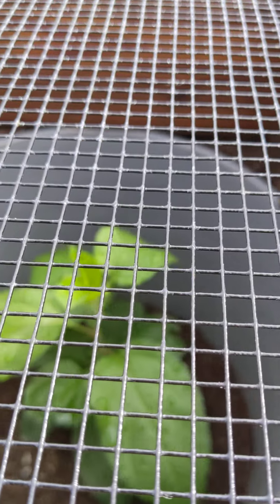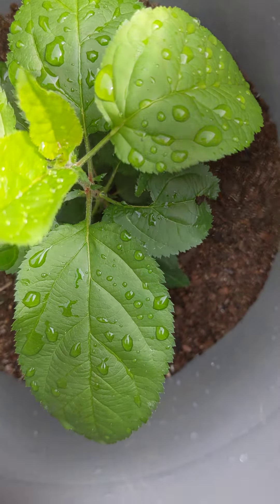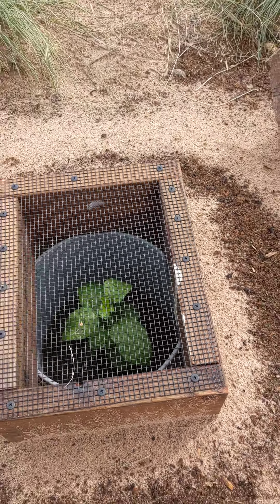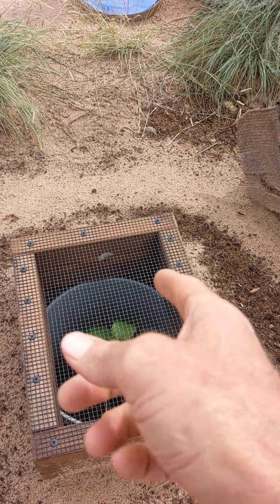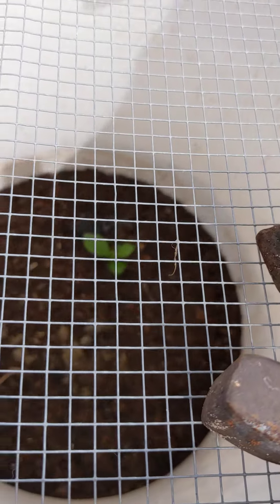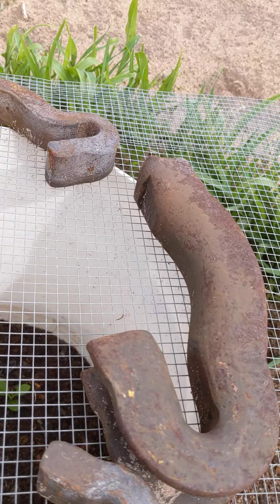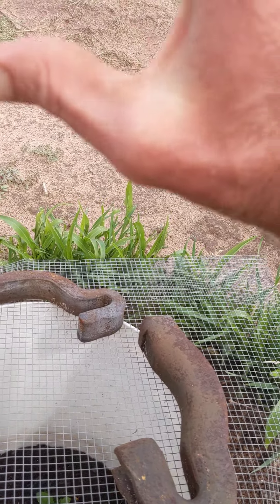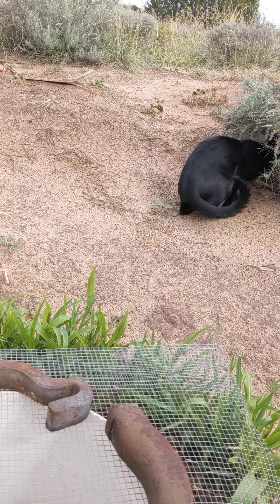apple and cherry tree update 🌿🌱🧑‍🌾⏳🍏🍒Oct 4th 2022